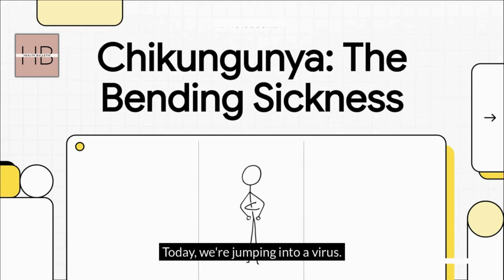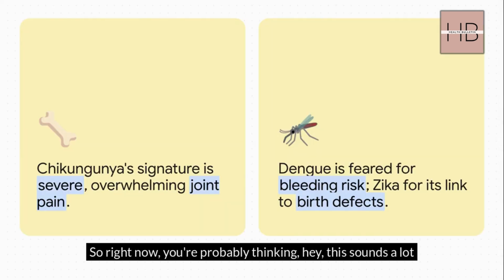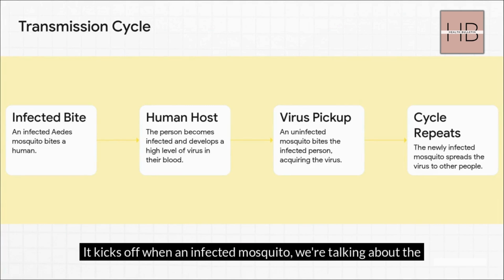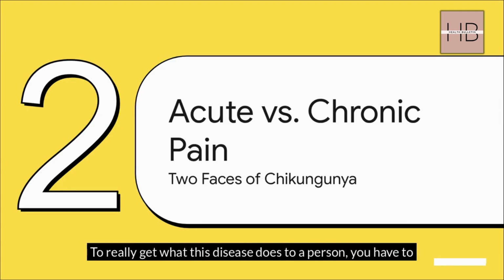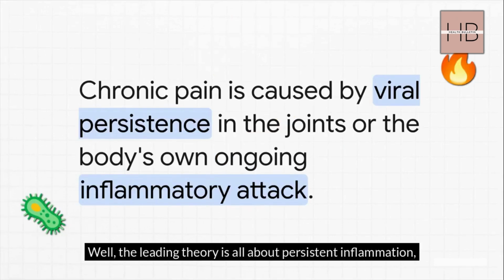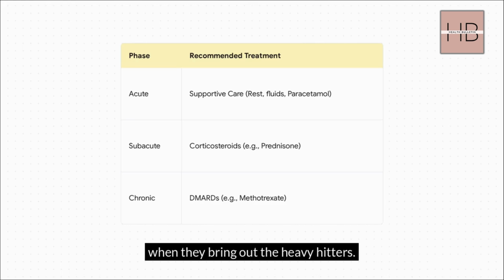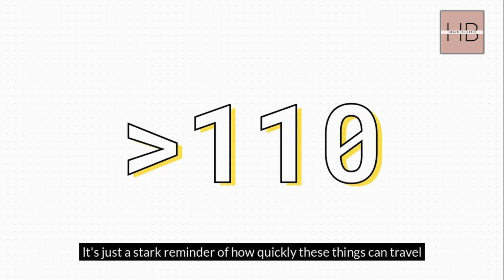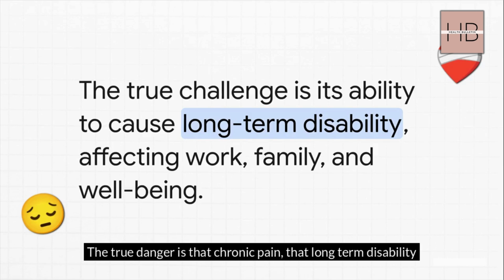Chikungunya: Why This Painful Virus Is Spreading (And How to Stop It)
Learn about the Chikungunya virus, why it's spreading, and how to stop it in this informative video. Find out what Chikungunya is and how it affects those who are infected.

WATCH IN YOUR LANGUAGE: Turn on auto-dubbing (Click ⚙→ audio track → Auto-translate) for Spanish, Hindi, Japanese, French, Indonesian, Italian, Portuguese, or German!

Welcome to Health Bulletin! We bringing you reliable, evidence-based health insights, the latest medical breakthroughs, and critical disease updates—all from a doctor’s perspective.
Please keep discussions on this channel clean and respectful and refrain from using racist and personal insults.